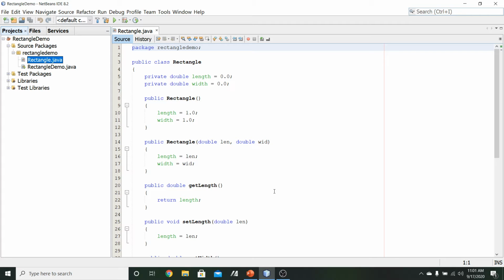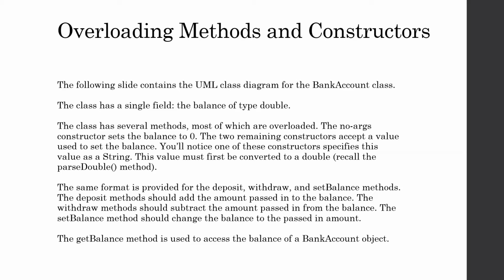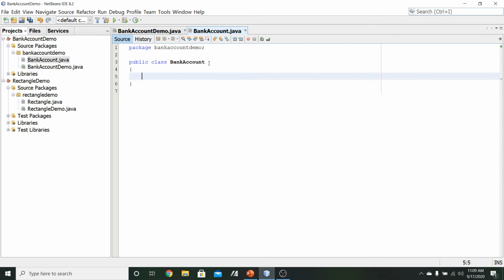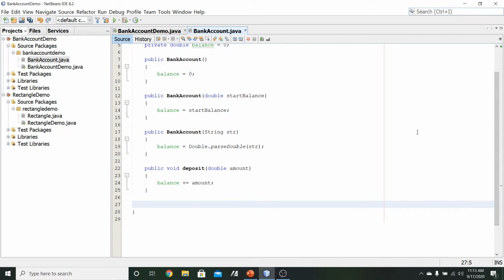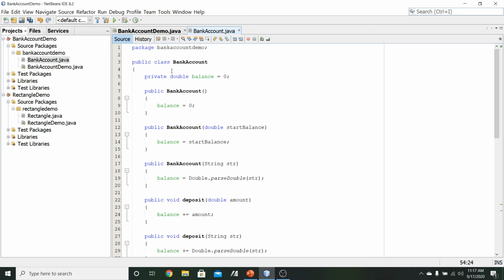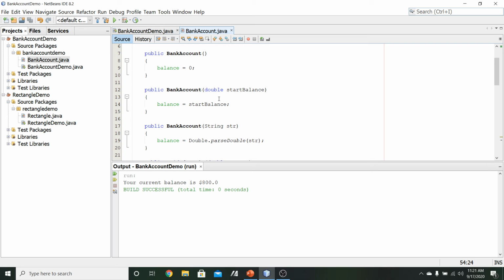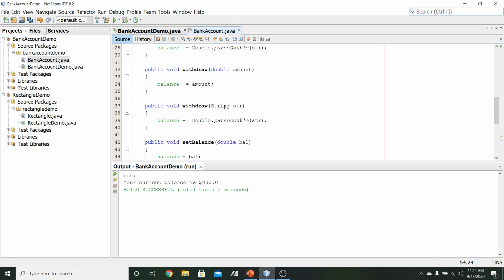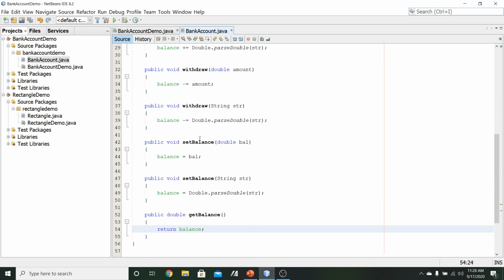Method Overloading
This is one of several videos related to classes in Java as covered in the Programming Fundamentals I course taught at Texas A&M University-San Antonio. In this video, I discuss method overloading and show a few use-cases with methods that have different method signatures in the same class.